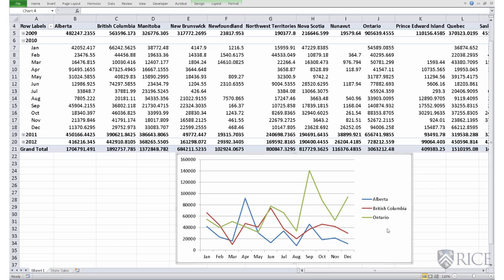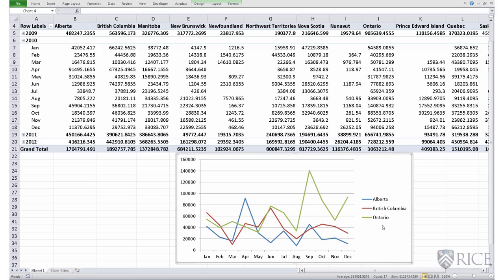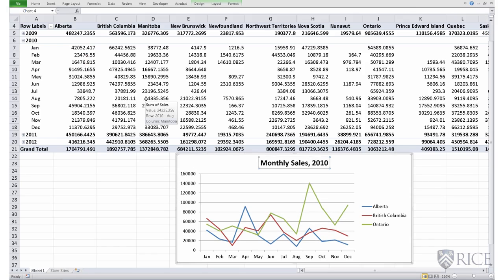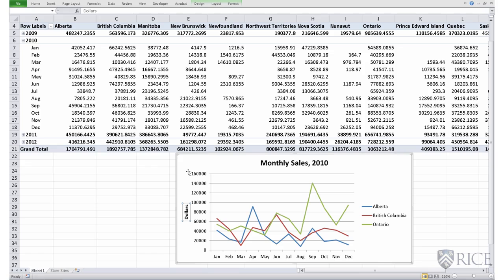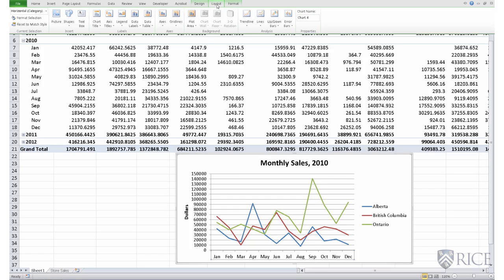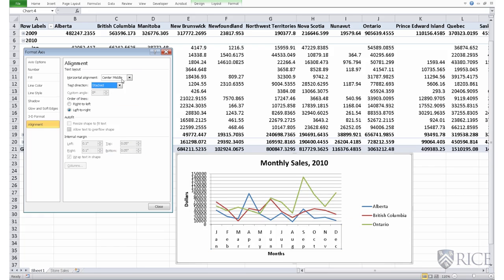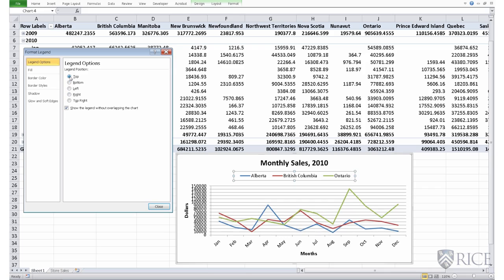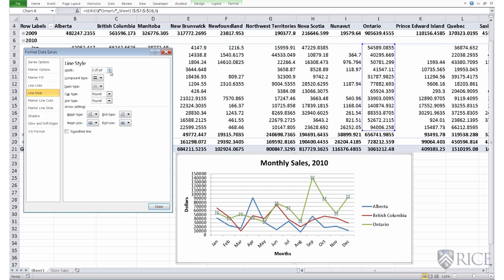Line Graphs - Introduction to Data Analysis Using Excel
Link to this course:
The use of Excel is widespread in the industry. It is a very powerful data analysis tool and almost all big and small businesses use Excel in their day to day functioning. This is an introductory course in the use of Excel and is designed to give you a working knowledge of Excel with the aim of getting to use it for more advance topics in Business Statistics later. The course is designed keeping in mind two kinds of learners -  those who have very little functional knowledge of Excel and those who use Excel regularly but at a peripheral level and wish to enhance their skills. The course takes you from basic operations such as reading data into excel using various data formats, organizing and manipulating data, to some of the more advanced functionality of Excel. All along, Excel functionality is introduced using easy to understand examples which are demonstrated in a way that learners can become comfortable in understanding and applying them.

To successfully complete course assignments, students must have access to a Windows version of Microsoft Excel 2010 or later.
WEEK 1
Module 1: Introduction to Spreadsheets
In this module, you will be introduced to the use of Excel spreadsheets and various basic data functions of Excel.

Topics covered include:
• Reading data into Excel using various formats
• Basic functions in Excel, arithmetic as well as various logical functions
• Formatting rows and columns
• Using formulas in Excel and their copy and paste using absolute and relative referencing
WEEK 2
Module 2: Spreadsheet Functions to Organize Data
This module introduces various Excel functions to organize and query data. Learners are introduced to the IF, nested IF, VLOOKUP and the HLOOKUP functions of Excel.

Topics covered include:
• IF and the nested IF functions
• VLOOKUP and HLOOKUP
• The RANDBETWEEN function
WEEK 3
Module 3: Introduction to Filtering, Pivot Tables, and Charts
This module introduces various data filtering capabilities of Excel. You’ll learn how to set filters in data to selectively access data. A very powerful data summarizing tool, the Pivot Table, is also explained and we begin to introduce the charting feature of Excel.

Topics covered include:
• VLOOKUP across worksheets
• Data filtering in Excel
• Use of Pivot tables with categorical as well as numerical data
• Introduction to the charting capability of Excel
WEEK 4
Module 4: Advanced Graphing and Charting
This module explores various advanced graphing and charting techniques available in Excel. Starting with various line, bar and pie charts we introduce pivot charts, scatter plots and histograms. You will get to understand these various charts and get to build them on your own.

• Line, Bar and Pie charts
• Pivot charts
• Scatter plots
• Histograms
Lookup Table, Data Analysis, Microsoft Excel, Pivot Table
Everything was explained in detail, even the smallest bits we don't pay attention to. Beautifully designed course, I would recommend it to anyone looking to get started with excel and data analytics.,1.Course outline was very well planned 2. The professor was very clear with his explanation 3. The exercise and quiz was a mixed basket of easy to think next questions. Overall, an excellent course.